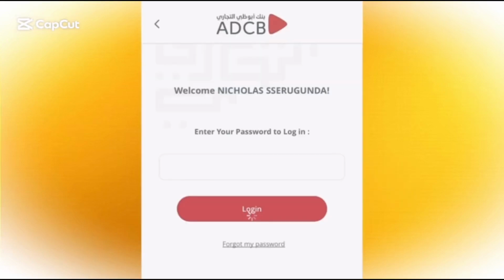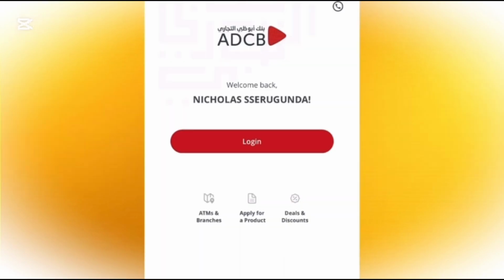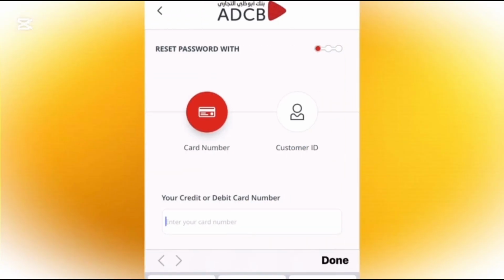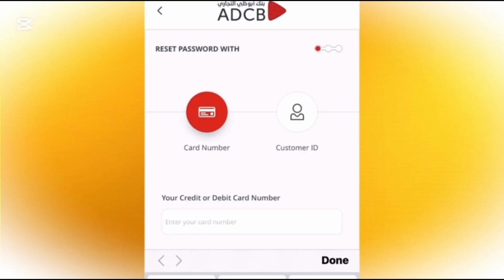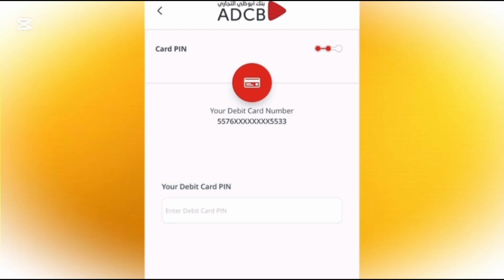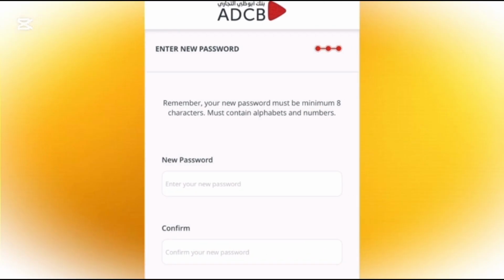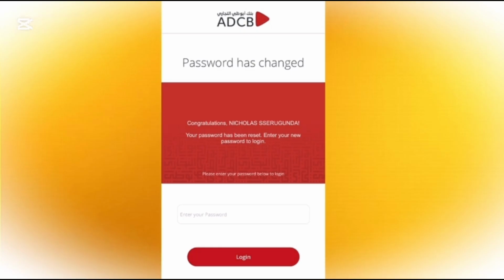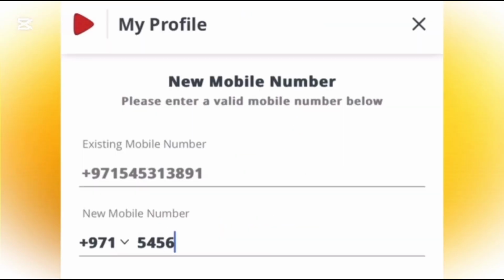ADCB Mobile Banking App Password Forgot? How to Reset It in Minutes!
In this quick and easy tutorial, I’ll show you step-by-step how to reset, change or update your ADCB mobile banking app password in just a few minutes. Whether you lost your password or just want to update it for security reasons, this guide will help you regain access to your account hassle-free.

🔹 No need to visit a bank
🔹 Quick and simple steps
🔹 Works for all ADCB customers